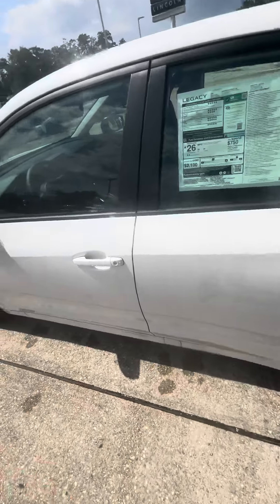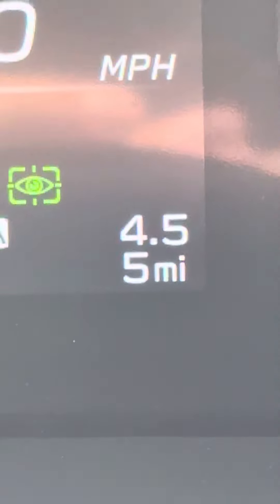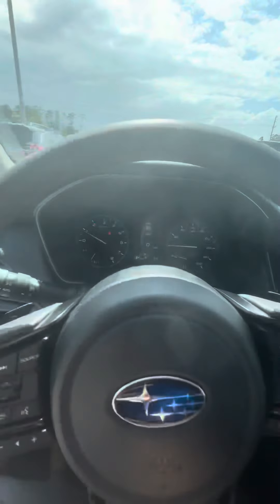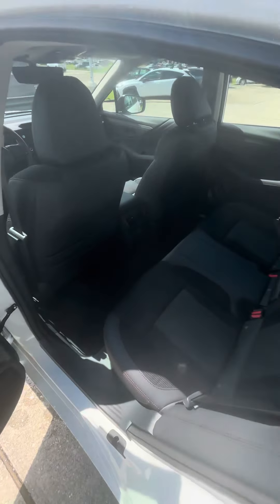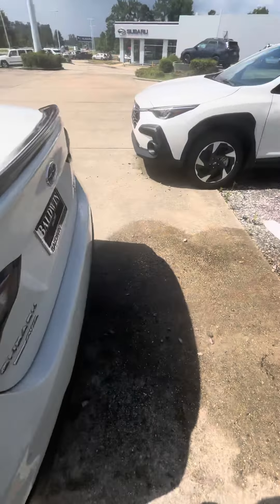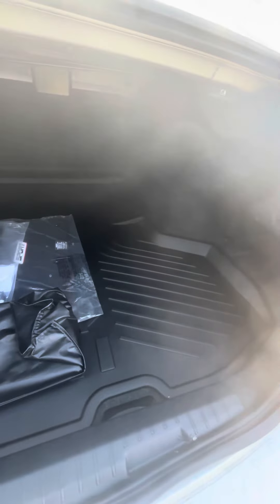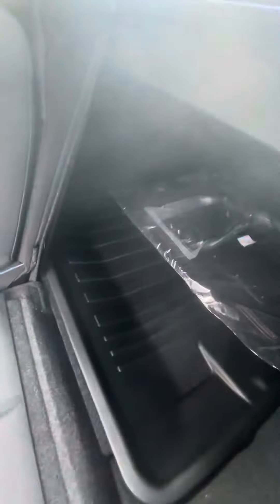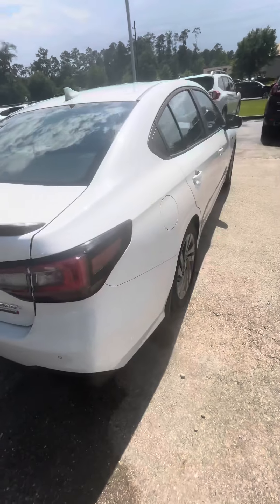2024 Subaru Legacy Sport for Ms.Mellissia